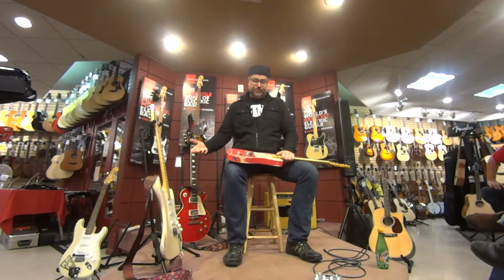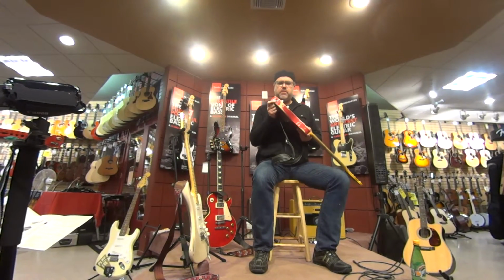GREG KOCH FISHMAN GUITAR PICKUP CLINIC INSTRUMENTAL MUSIC THOUSAND OAKS, CA